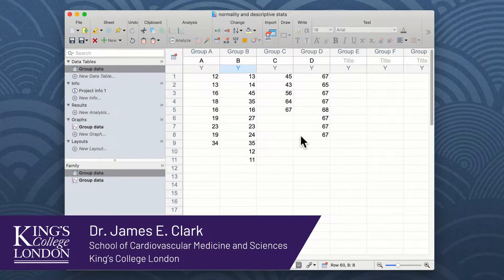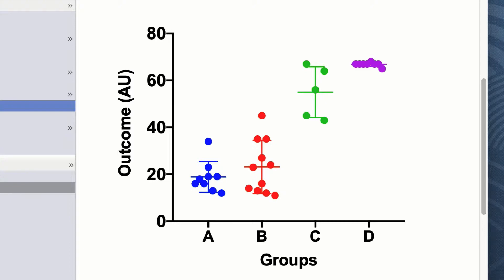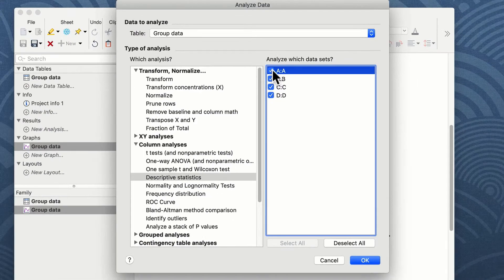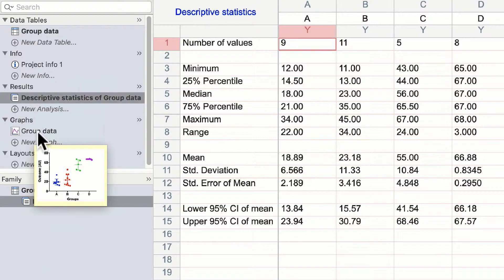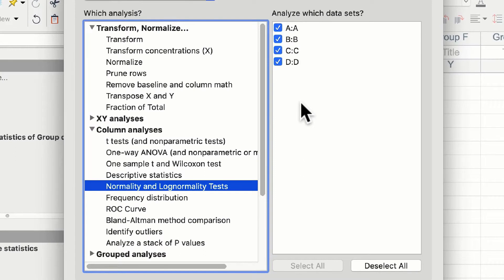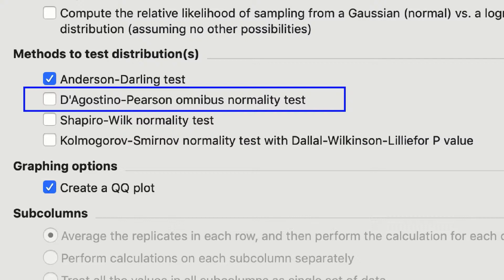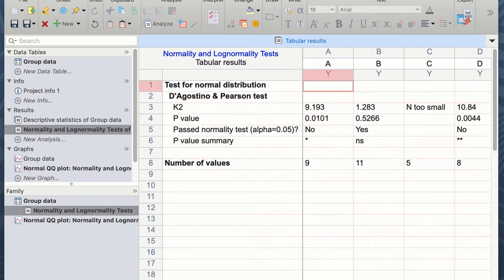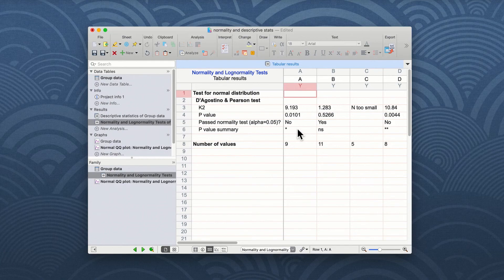How to Perform Descriptive Statistics in Prism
Learn how to find out more about your data in Prism, including quartiles, median, SD, SEM, confidence interval, coefficient of variation, geometric mean, and more. In addition, this video will cover how to test for normality in your experimental data.

Learn how to:
- Use Prism to perform statistics to describe your data sets
- Select the appropriate normality test
- Understand the results of descriptive and normality tests

This video is part of the Essential Analysis series, presented by Dr James Clark, from the School of Cardiovascular Medicine and Sciences at King’s College London.